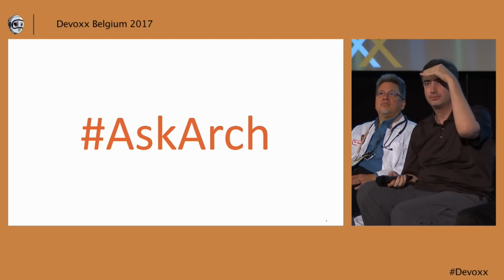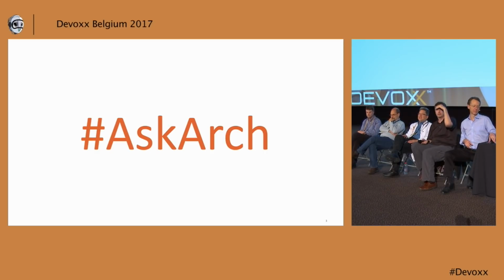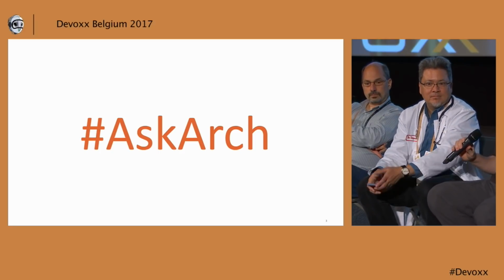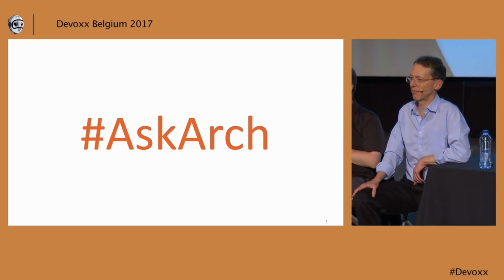Ask the JDK Architects with Mark Reinhold, Alex Buckley, Alan Bateman, Brian Goetz and Stuart Marks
Bring your favorite questions about Java SE and the Java Development Kit -- past, present, or future -- to this open Q&A session with key architects from Oracle's Java team.

# Mark Reinhold
Mark Reinhold is Chief Architect of the Java Platform Group at Oracle. His past contributions to the platform include character-stream readers and writers, reference objects, shutdown hooks, the NIO high-performance I/O APIs, library generification, service loaders, and the Jigsaw module system. Mark has held key leadership roles in every Java SE and JDK release since version 1.2, in 1998. He currently leads the JDK Project in the OpenJDK Community, where he also serves on the Governing Board. Mark holds a Ph.D. in computer science from the Massachusetts Institute of Technology.

# Alex Buckley
Alex Buckley is the Specification Lead for the Java Language and the Java Virtual Machine at Oracle. He works on a variety of projects to increase the modularity and productivity of the Java SE Platform, and collaborates widely with experts in academia, industry, and standards bodies. He holds a Ph.D. in Computing from Imperial College London.

# Alan Bateman
Consulting Member of Staff in the JDK team in Oracle. I'm currently focused on the Java Platform Module System and the Modular JDK that targets JDK 9. I'm an active member of the OpenJDK project and have a long history in the development of JDK.

# Brian Goetz
Brian Goetz is the Java Language Architect at Oracle, and was the specification lead for JSR-335 (Lambda Expressions for the Java Programming Language.) He is the author of the best-selling Java Concurrency in Practice, as well as over 75 articles on Java development, and has been fascinated by programming since Jimmy Carter was President.

# Stuart Marks
Stuart Marks is a Principal Member of Technical Staff in the Java Platform Group at Oracle. He is currently working on a variety of JDK core libraries projects, including Collections, Lambda, and Streams, as well as improving test quality and performance. As his alter ego "Dr Deprecator" he also works on the Java SE deprecation mechanism. He has previously worked on JavaFX and Java ME at Sun Microsystems. He has over twenty years of software platform product development experience in the areas of window systems, interactive graphics, and mobile and embedded systems. Stuart holds a Master's degree in Computer Science and a Bachelor's degree in Electrical Engineering from Stanford University.